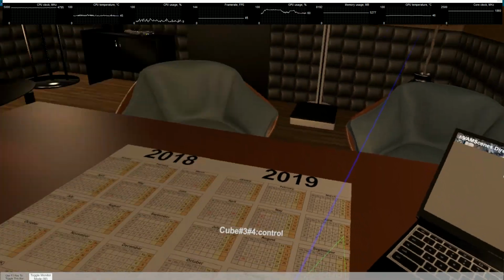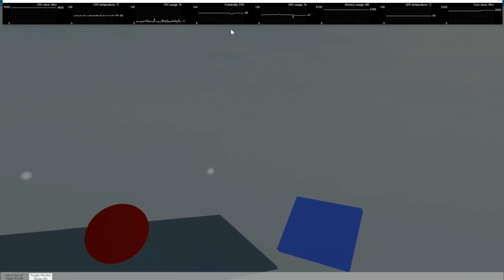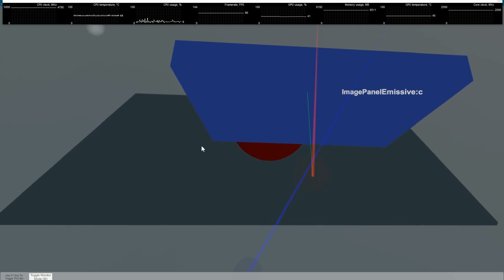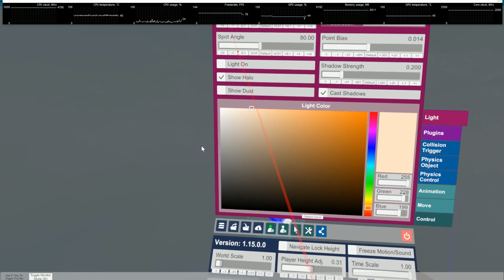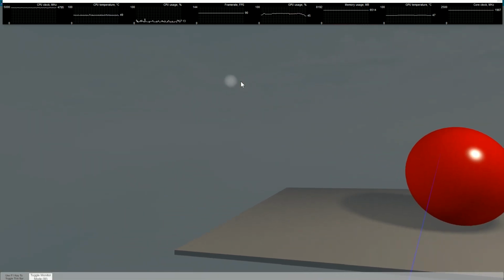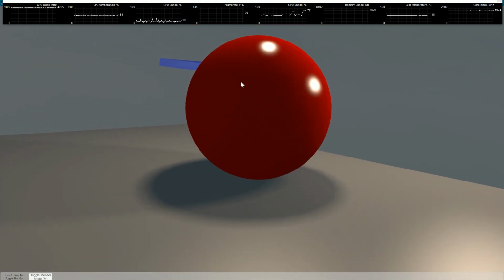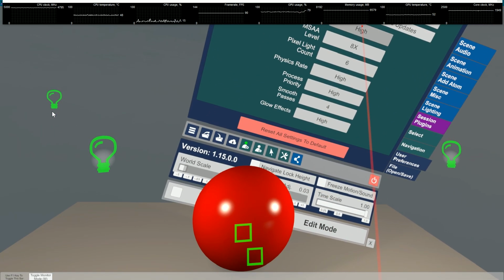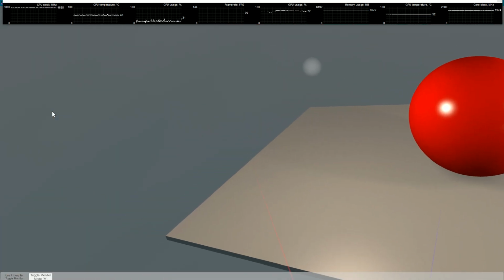Part 1: Basics & pixel light count